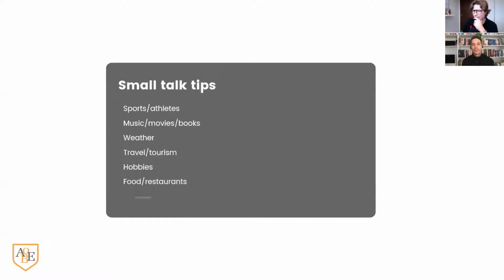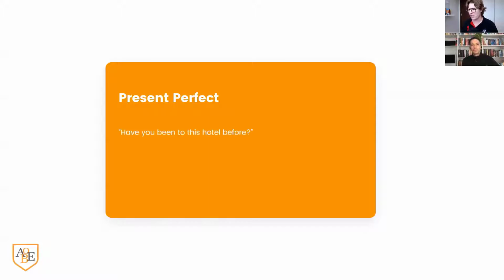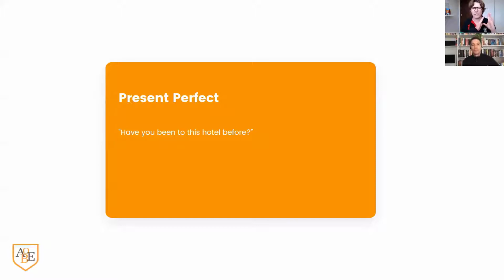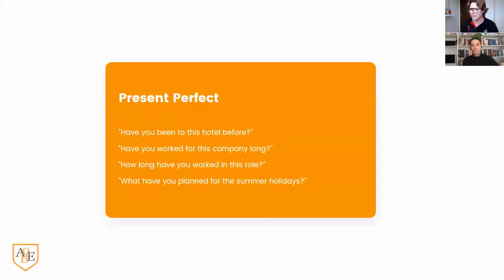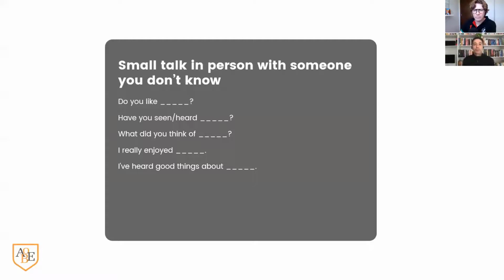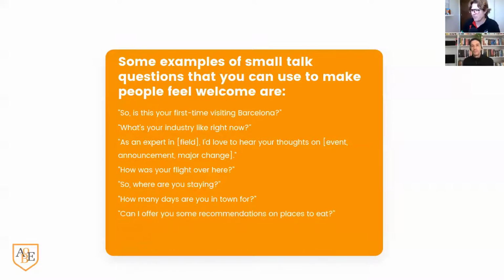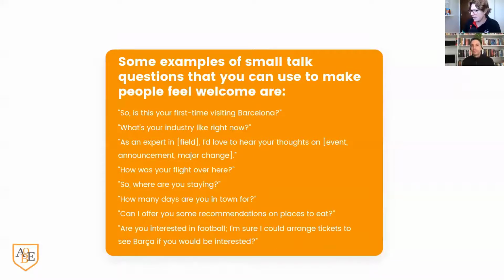125 How to make small talk in person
Hi again and welcome back to The Art of Business English. This is the second part in our mini-series on “small talk”. If you missed part one last week, then you can check it out here. Last week we looked at how you can make small talk on the phone, this week we are going to look at making small talk in person.

Today, we will be covering the following, some tips on small talk, how to use the Present Perfect tense to generate questions with interrogative pronouns. How you can “break the ice” and start a conversation with someone you don’t know, this will cover starting a conversation and developing rapport. Following that, we will look at some language for making small talk with someone you already know. Finally, we will wrap things up with some ideas on how to exit a conversation gracefully.

If you are serious about improving your socializing skills and want to become better at making small talk, engaging people in conversation and keeping a conversation going, then you will not want to miss my online course “How to engage people in conversation.” This short course is packed full all the steps, tips and language you need to become better at socializing.